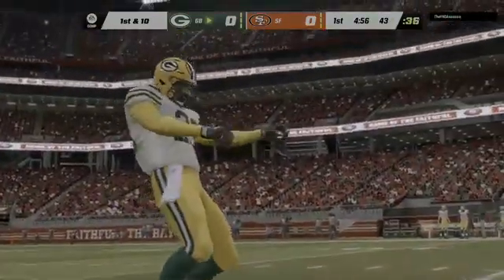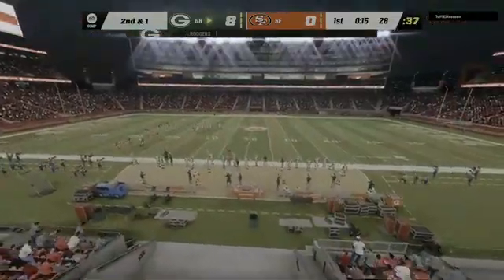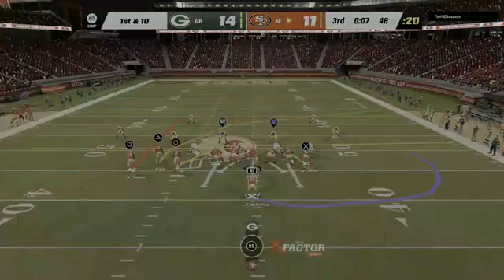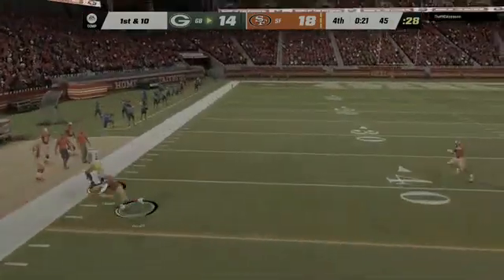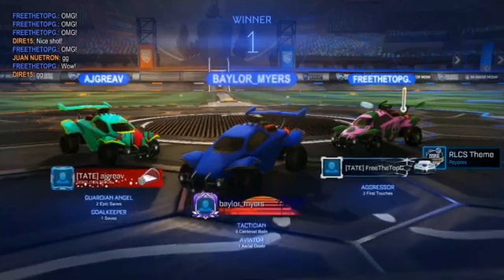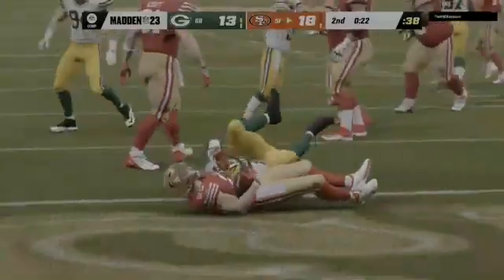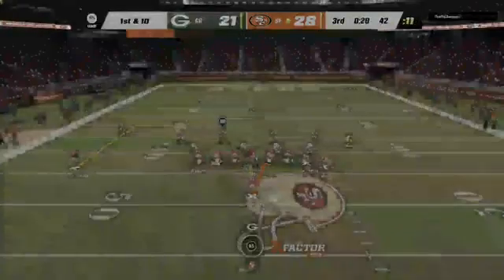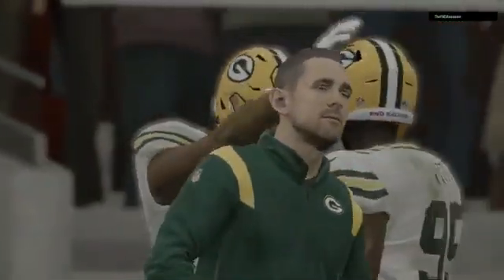Hebron Esports - Rocket League and Madden - 02/09/2023